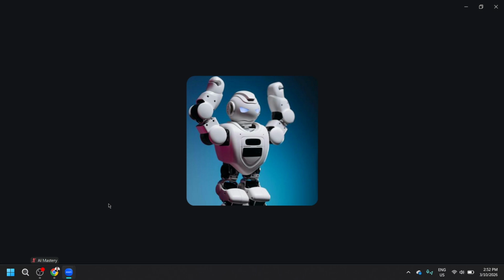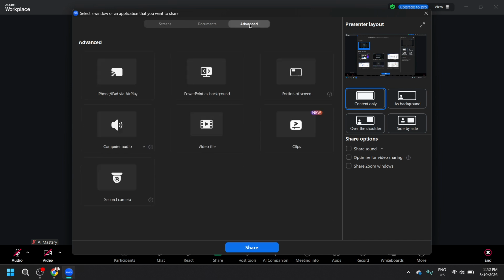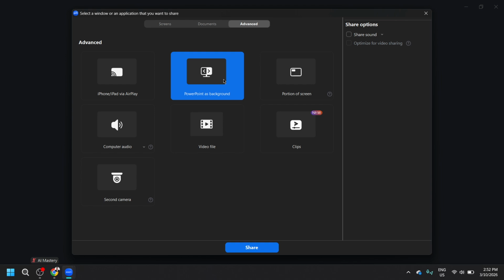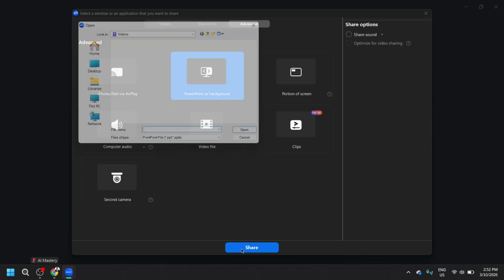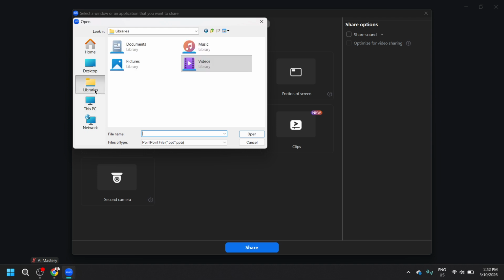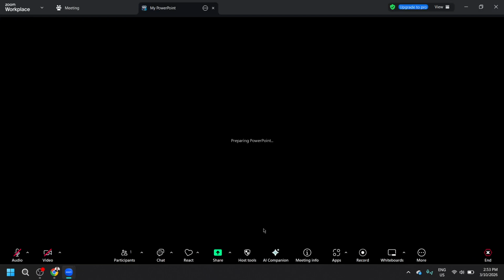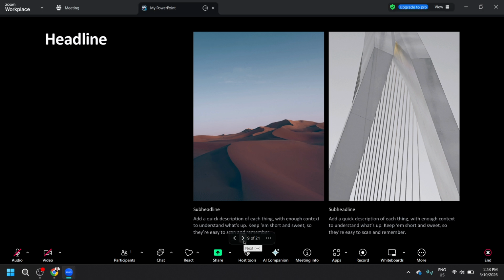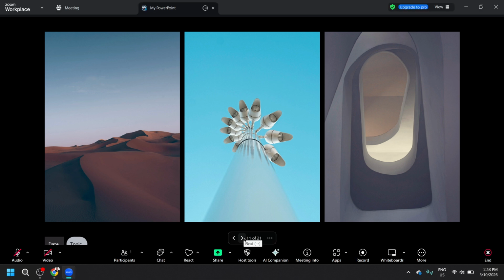How To Use PowerPoint As Background In Zoom Tested (Full Guide 2026)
In this video, we discuss how to use a PowerPoint as virtual background in Zoom for your next big meeting. Whether you need help with a Zoom presentation or want to master Zoom screen sharing, this Zoom tutorial 2026 covers all the essential Zoom meeting tips. Learn how to create an interactive Zoom presentation and elevate your work from home experience.

00:00 Intro
00:13 Requirements for PowerPoint as Background
00:18 Tips for a Smooth Experience
00:27 Opening the Share Menu in Zoom
00:41 Navigating to Advanced Sharing Options
00:51 Selecting PowerPoint as Virtual Background
01:03 Confirming the Share Selection
01:08 Choosing a PowerPoint File from Your Computer
01:19 Loading the Presentation
01:26 Navigating and Positioning Your Video Feed
01:31 Adjusting Video Placement to Avoid Overlap
01:40 Optimizing Your Environment for Clarity
01:50 Design Tips for Your Slides
02:03 Performance Considerations for Animations and Media
02:08 Managing Presenter Notes on Other Devices
02:18 Summary of the Process and Conclusion